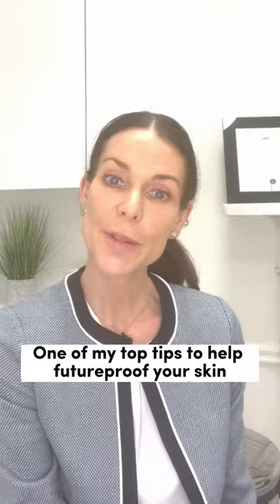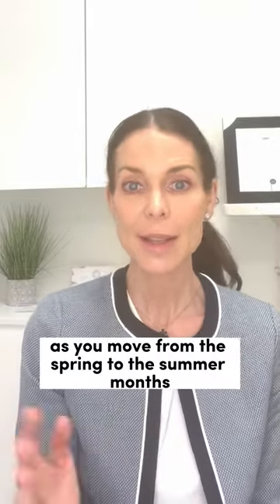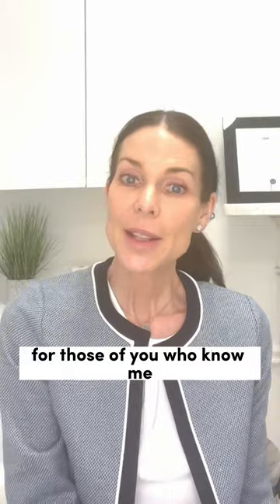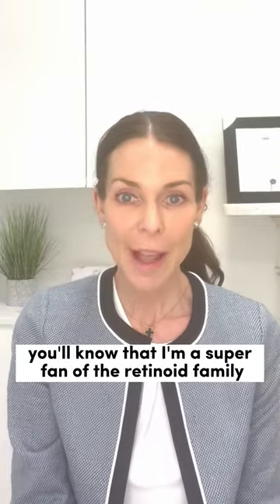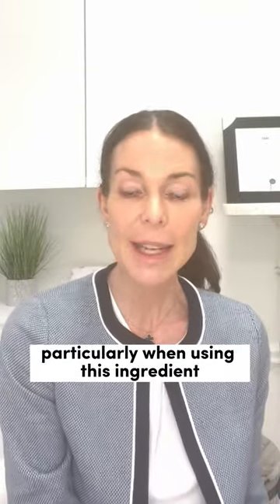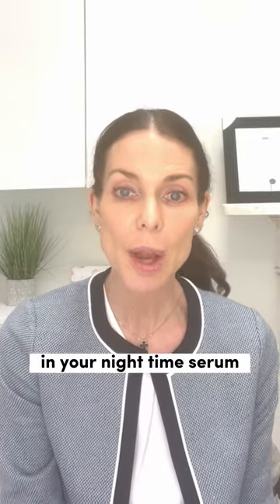How to use a retinoid in the summer with Dr Anita Sturnham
As the weather heats up,☀️ it’s important to switch up your skincare routine whilst still aiming to protect your skin. One of @drajsturnham’s top tips for summer skincare is to introduce a form of retinoid called granactive retinoid, which is less likely to cause sensitivity in the sun. Ready to level up your skincare routine? Let us know how you get on!